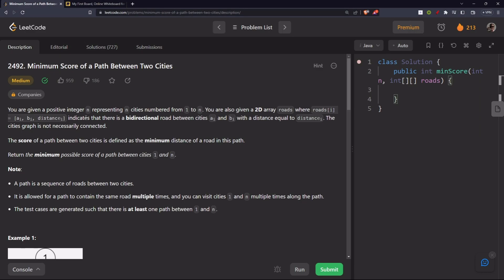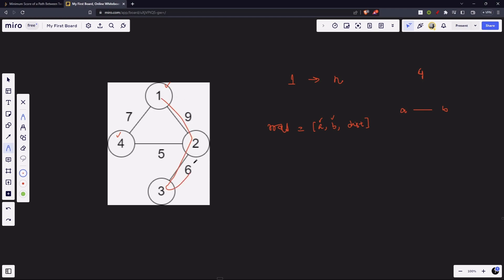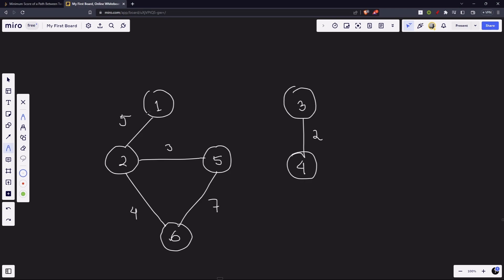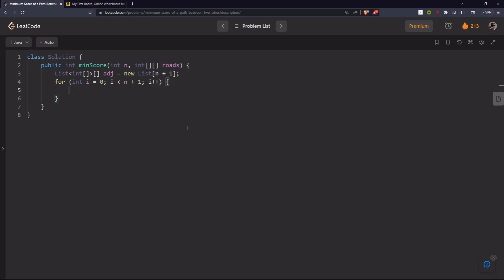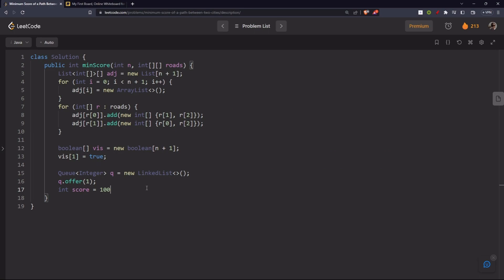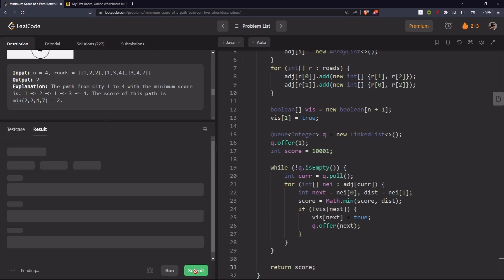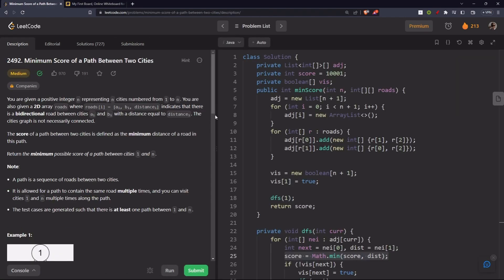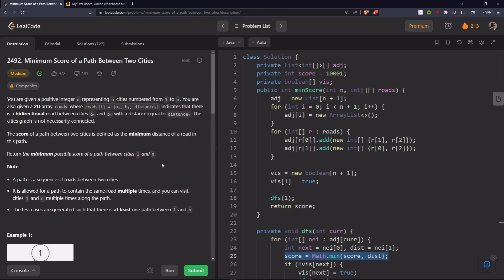2492. Minimum Score of a Path Between Two Cities - JAVA (DFS / BFS on Graph - Detailed explanation)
Solving 2492. Minimum Score of a Path Between Two Cities. Please stay till the end!

Chapters:
0:00 - Introduction
0:43 - Explanation
4:47 - Coding